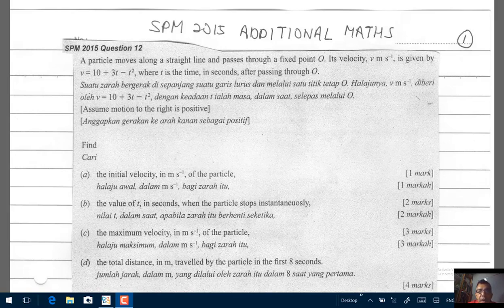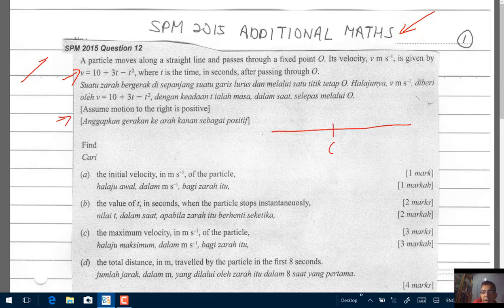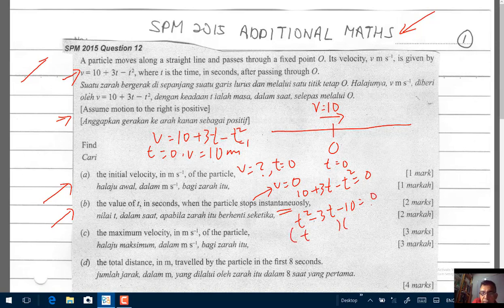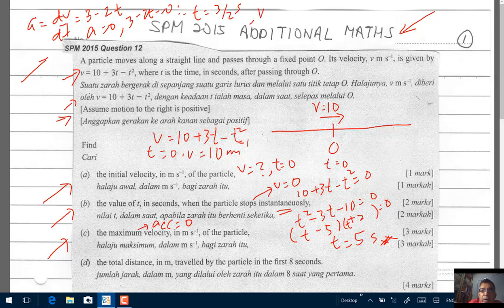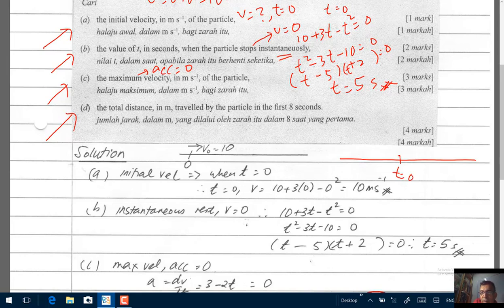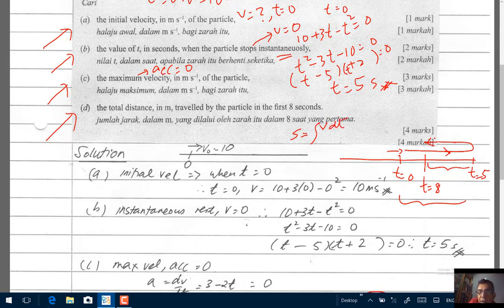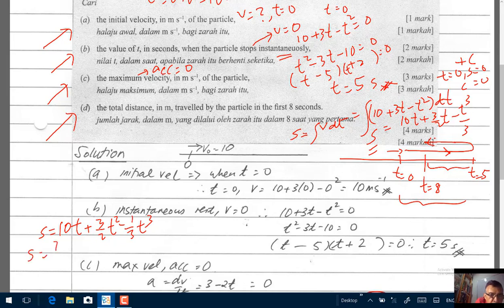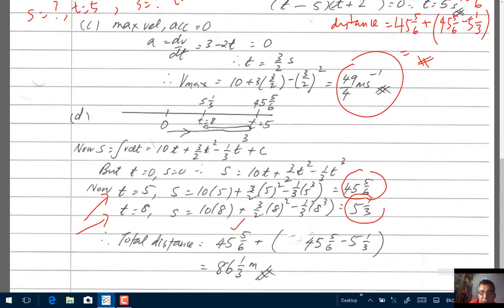SPM Add Maths 2015 Question 12 Fully Worked Solutions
SPM Add Maths 2015 past papers exam question no.12 fully worked solutions.